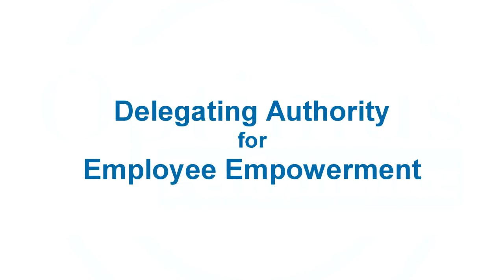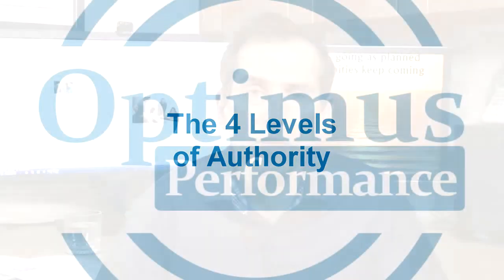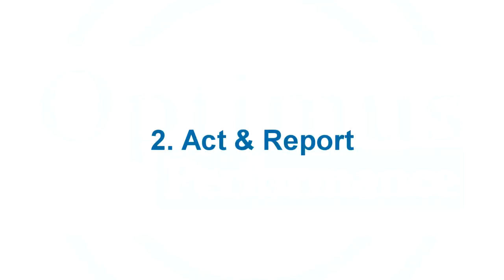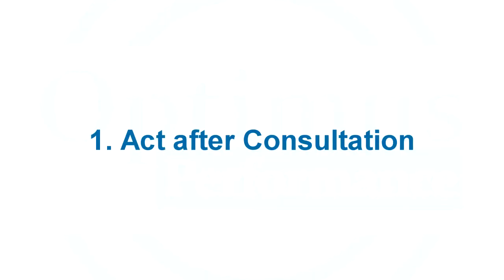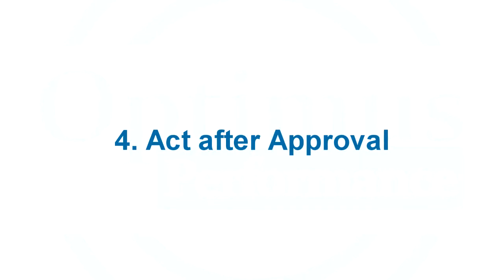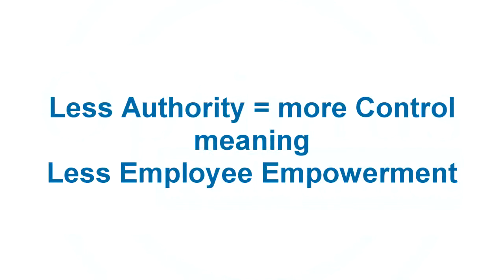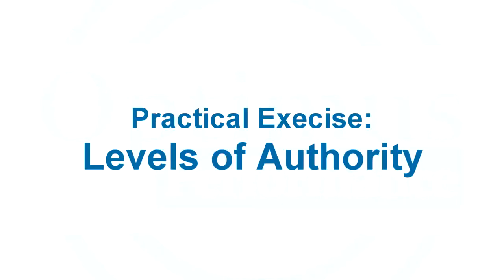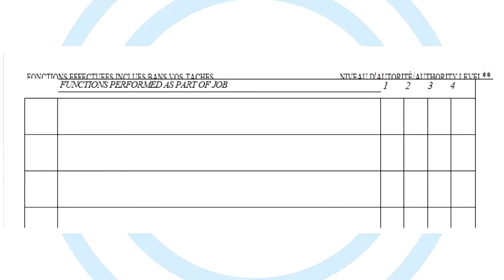Delegating Authority for Employee Empowerment